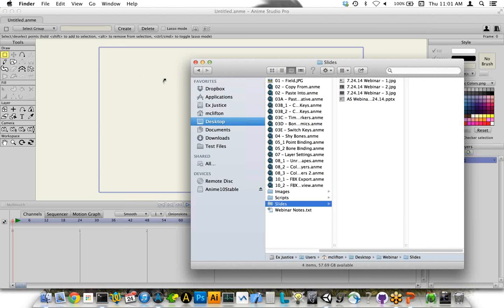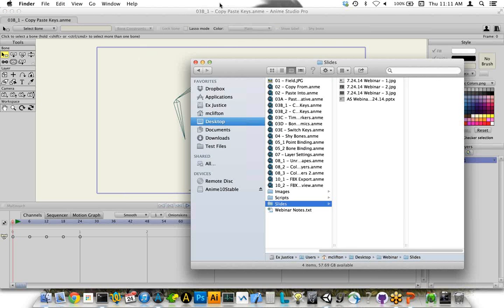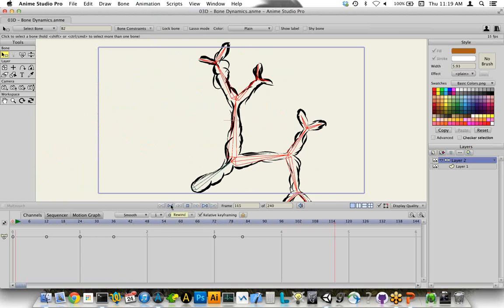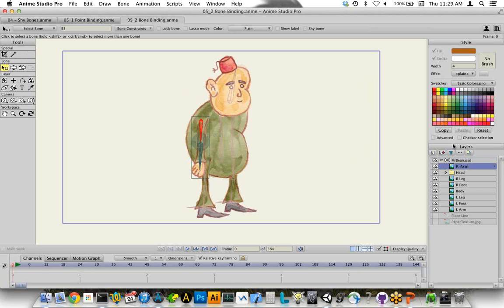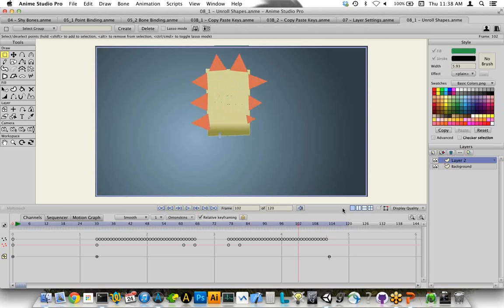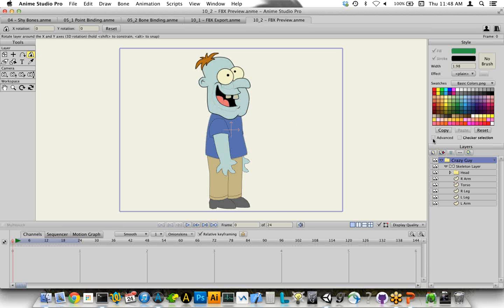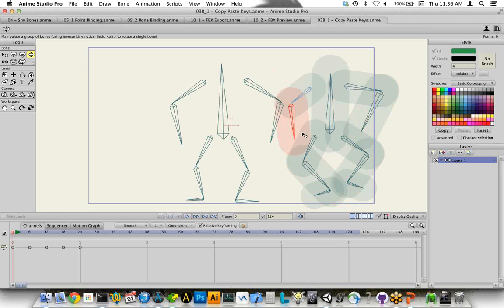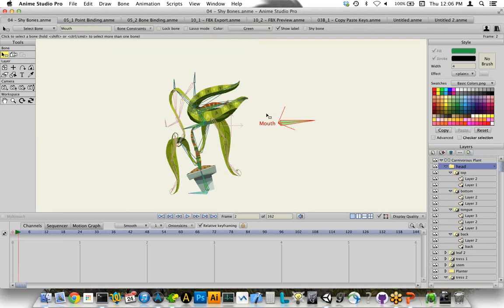Anime Studio Webinar: Anime Studio 10.1 New Features Overview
Join Fahim Niaz, Mike Clifton, Jason Cozy and other Anime Studio team members in this 1-hour webinar as they review the exciting new features in Anime Studio 10.1. The team will demonstrate new workflow improvements and feature enhancements in Anime Studio 10.1 including timeline markers, "shy" bones, updates to GPU acceleration, saving to Anime Studio 9 and exporting to FBX. All of this plus more! The webinar will conclude with a brief questions and answers session.

For more information on this webinar or others like it, go